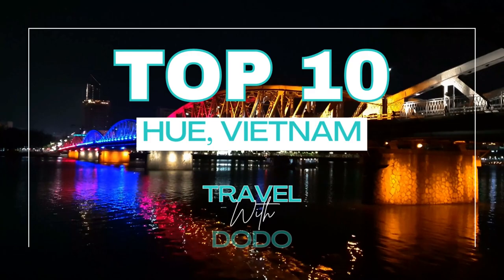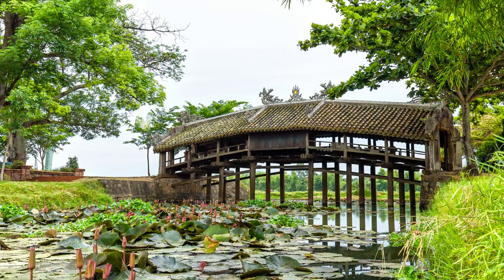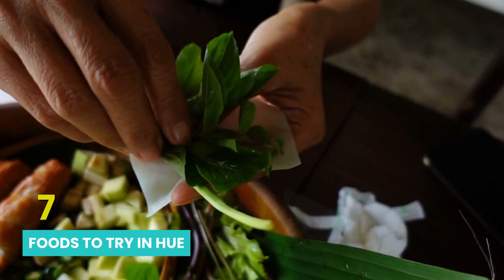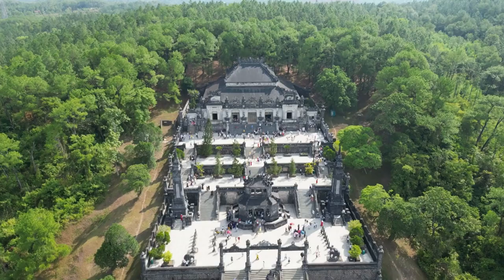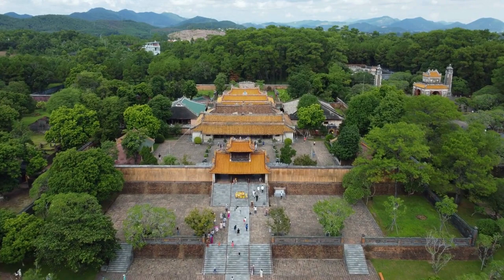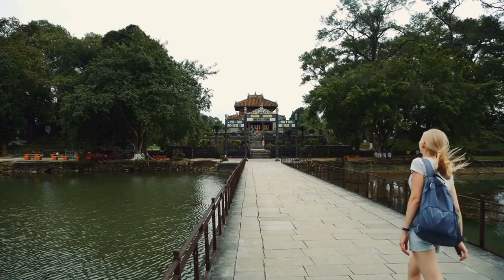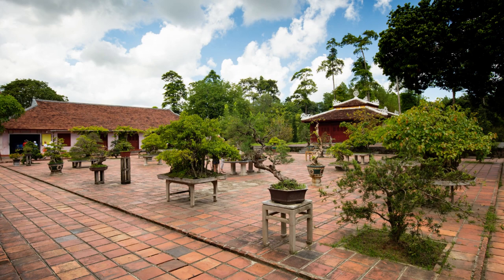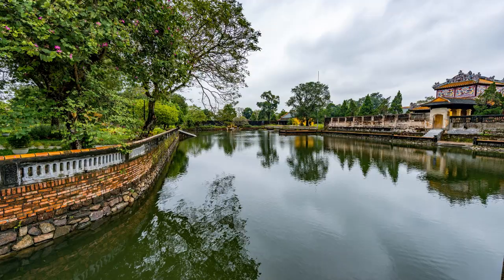TOP 10 Things To Do In Hue, Vietnam - Travel Guide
Embark on a captivating journey as we explore what a day in Hue would look like, through this comprehensive Hue Travel Guide. Uncover the Top 10 Things to do in Hue, Vietnam, from the enigmatic Thuy Tien Lake Abandoned Water Park to the regal Hue Imperial City. Whether you're into Imperial Vietnam history or natural wonders, Hue, the Imperial City, has it all.

🏍️Scenic Motorcycle Tour: Hue to Hoi An through Hai Van Pass
Thanh Toan Bridge,Tomb of Minh Mang, Tomb of Khai Dinh,
Thuy Tien lake Abandoned Water Park, Hue Imperial City (The Citadel), Thien Mu Pagoda, Dong Ba Market, and Tomb of Tu Duc

Video Chapters:
00:19 Thuy Tien Lake Abandoned Water Park:
Kick off your list of "Things to Do in Hue" with a visit to the mysterious Thuy Tien Lake Abandoned Water Park. This eerie yet captivating site has gained a cult-like following and is a must-see for urban explorers.
01:24 Thanh Toan Bridge:
Discover the hidden gem that is Thanh Toan Bridge, a unique structure over 200 years old. It offers a peaceful glimpse into rural Vietnam and adds a different flavor to your Hue travel itinerary.
02:10 Perfume River:
Float down the Perfume River, one of Hue's natural landmarks. This serene river offers unique vistas of pagodas and tombs, adding a poetic charm to the city and your Hue travel vlog.
02:57 Foods to Try in Hue:
Indulge in Hue's gastronomic paradise, featuring dishes like Bun Bo Hue, Bun Beo, and Banh Khoai. Your "day in Hue" won't be complete without experiencing its culinary landscape.
03:53  Khai Dinh's Tomb:
Explore the eclectic Mausoleum of Emperor Khai Dinh, a fusion of Western and Eastern design elements. This tomb is a testament to Imperial Vietnam's rich architectural history.
04:44  Tu Duc's Tomb:
Visit the Mausoleum of Emperor Tu Duc, a unique complex that's more than just a tomb. It's a sublime expression of the emperor's philosophical outlook, and a key stop in Hue, the Imperial City.
05:50  Truong Tien Bridge:
Walk across Truong Tien Bridge, an iconic landmark designed by Gustave Eiffel. This bridge isn't just a crossing; it's a symbol of Hue's rich history and offers stunning views of the Perfume River.
06:50  Minh Mạng's Tomb:
Dive into the Mausoleum of Emperor Minh Mạng, one of the most well-preserved tombs in Hue, Vietnam. It's a harmonious blend of architecture and natural beauty, showcasing the splendor of the Nguyen Dynasty.
07:45 Thien Mu Pagoda:
Experience serenity at Thien Mu Pagoda, the tallest religious building in Vietnam. Located on the banks of the Perfume River, this pagoda is a sanctuary for the soul and a significant religious landmark in Hue.
08:42 Hue Imperial City:
Cap off your journey into Imperial Vietnam with a visit to the Hue Imperial City, also known as the Hue Citadel. This sprawling complex is a living testament to the Nguyen Dynasty and tops the list of "Things to do in Hue."

This Video is not Hue Vietnam Travel Guide: 9 BEST Things To Do In Hue, not 5 Places to Visit in Hue | What To Do in Hue,  not Things To Know BEFORE Go To HUE | Vietnam Travel Guide, not HUE VIETNAM! 🇻🇳There Is So Much To See!, not 🇻🇳 3 DAYS IN HUE, VIETNAM - LOCAL ADVICE, not The Perfect Day in HUE, VIETNAM, not Top 10 Things to do in Hue 2023 | Vietnam Travel Guide, not 🇻🇳 7 MUST-SEES in HUE, Vietnam, not The Ancient Capital Hue | A Henritage Destination| Beautiful Viet Nam| Flycam 4k, not Top Travel Destinations in HUE - Vietnam | 8 MUST-SEES in HUE,  not Top Travel Destinations in HUE - Vietnam | 8 MUST-SEES in HUE, not 10 Days in VIETNAM: Hanoi, Ha Long Bay, Hoi An, Ho Chi Minh, Hue | Full Travel Vlog & Guide or any other video like What The Pho, Jack and Gab Explore, Touropia, expedia, Wolters World, Beautiful Destinations, Art Thomya Journey, Island Hopper TV, Brett Conti, Mark Wiens, Mai Pham, Wanderlust Travel Videos, flycam, MojoTravels, Before You Go, Delightful Travellers, Joose the nomad, Ride with Gabi, Suitcase Monkey, and Tourrada would make. This is a video where Travel with Dodo reviews the TOP 10 Things To Do In Hue, Vietnam - Travel Guide.